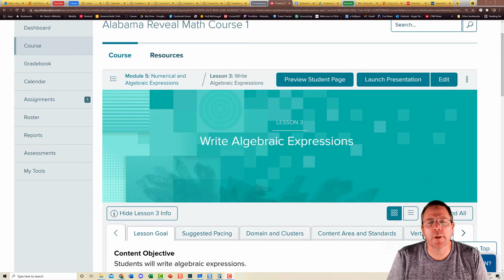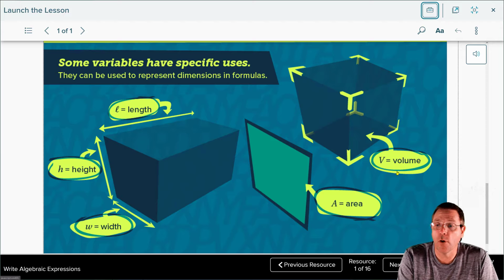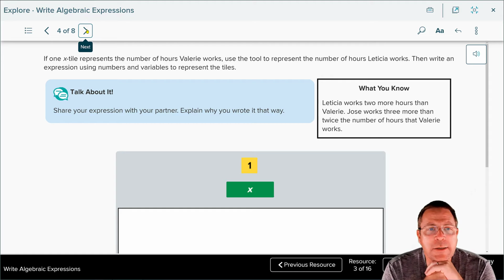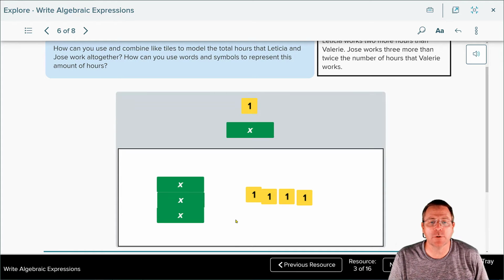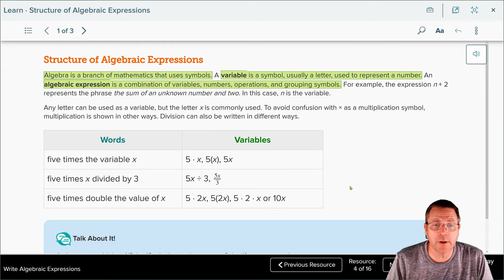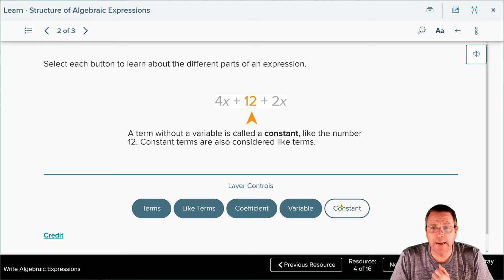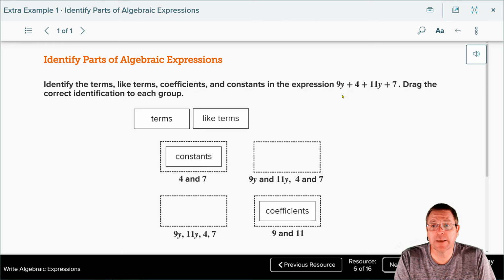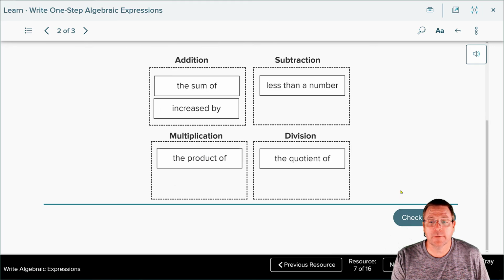5-3 Write Algebraic Expressions (Part 1)